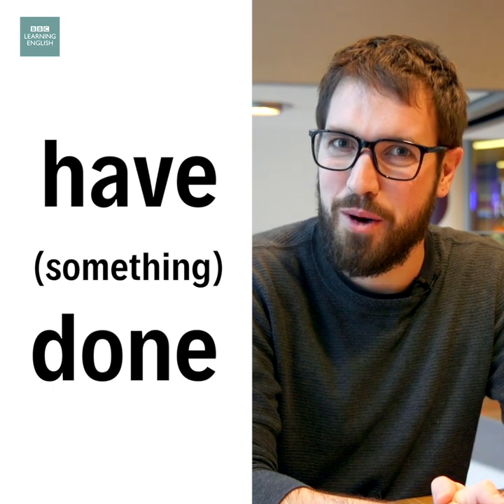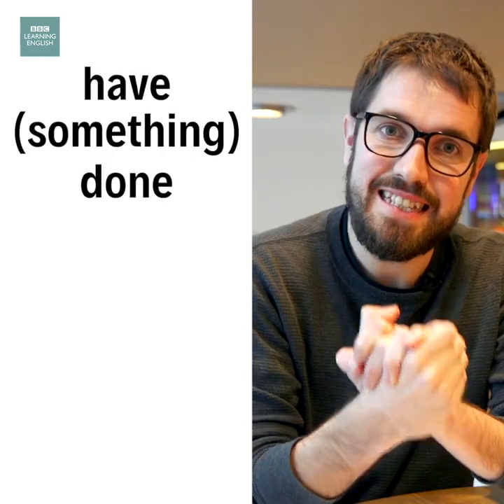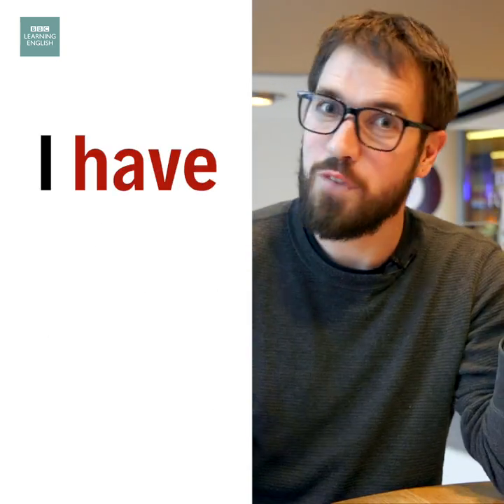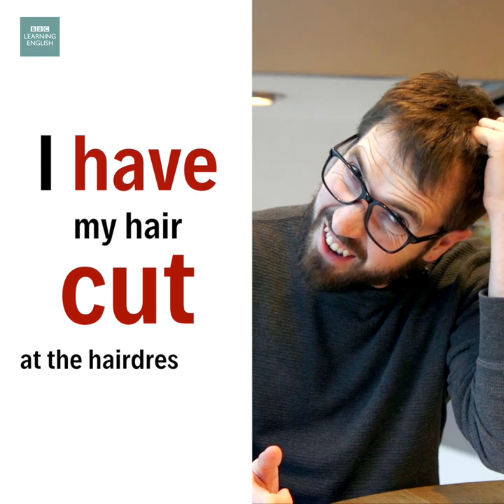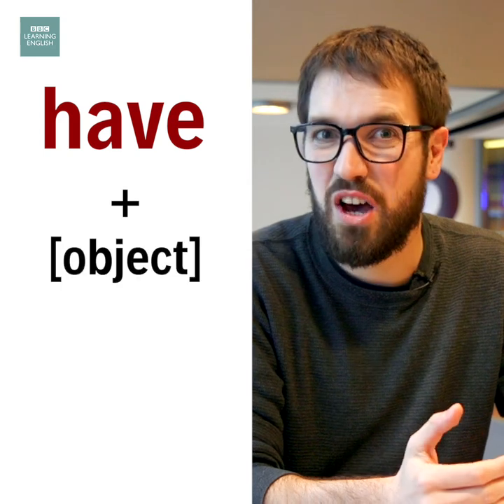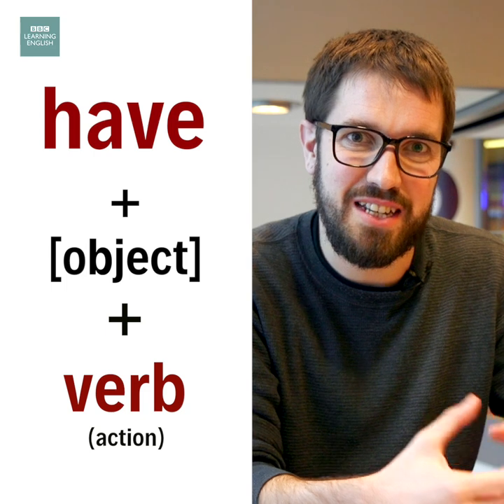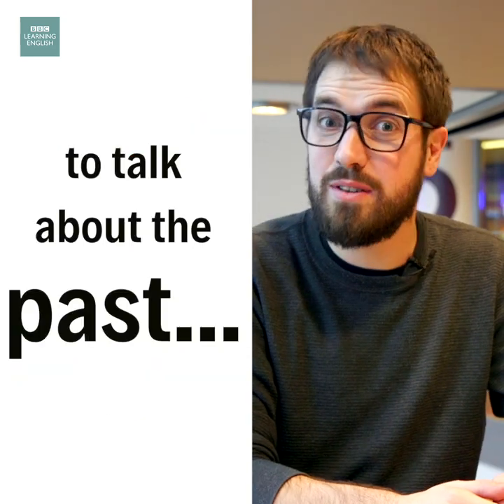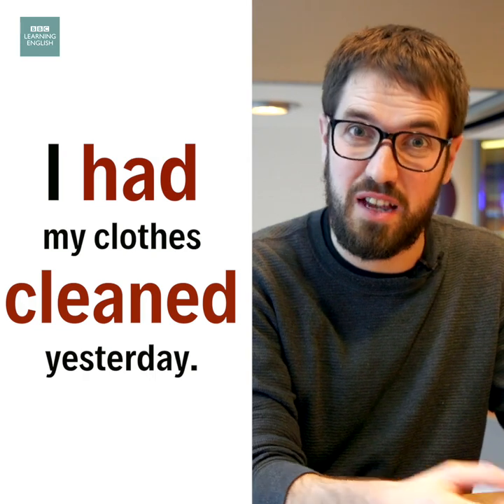How to use 'have something done' - English In A Minute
What does 'have something done' actually mean? Find out with English In A Minute!
💇 ‘I had my hair cut yesterday’. 💇

Who did the cutting in the above sentence?
1) Me. 🙋
2) Somebody else. 💈

Watch the video to find out which answer is correct. 💡

Do you want to learn how to speak English? Then join us here on YouTube for great grammar, drama, news, study, pronunciation, vocabulary, music, interviews and celebrity videos. Every day we have a new video to help you with English. We also produce regular 'extra' videos across the week so come back every day to see what's new.

MONDAY: The English We Speak
TUESDAY: News Review
TUESDAY: English At Work
WEDNESDAY: LingoHack
THURSDAY: 6 Minute English
FRIDAY: The Experiment (watch this space for new and exciting content that we are trying out!)

For more videos and content that will help you learn English, visit our